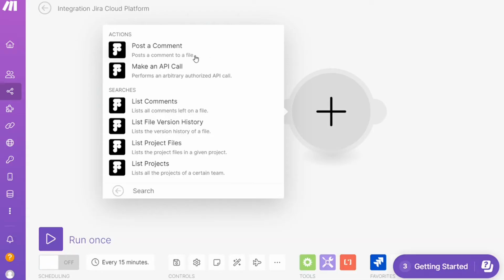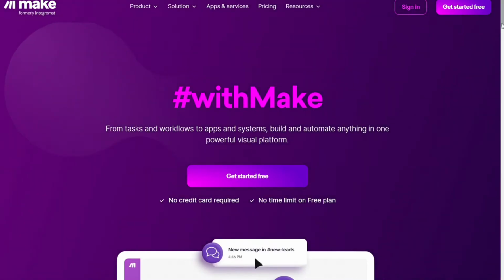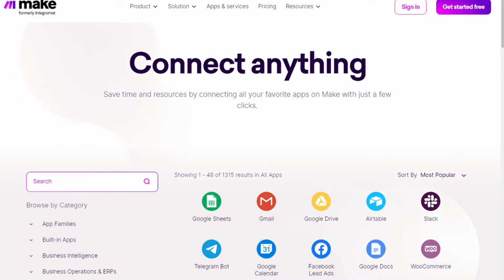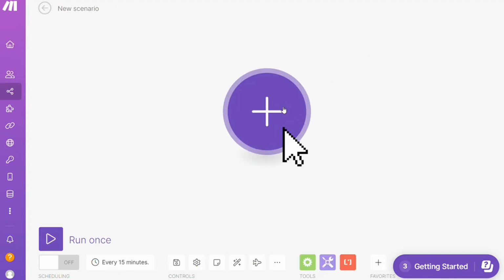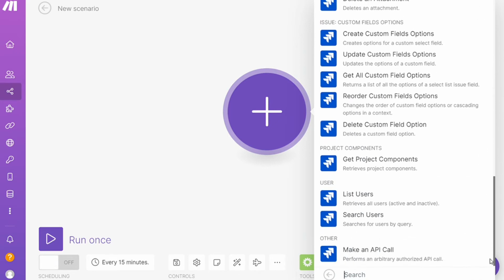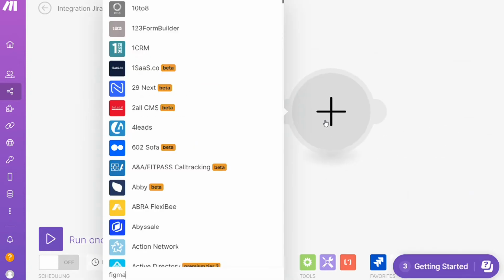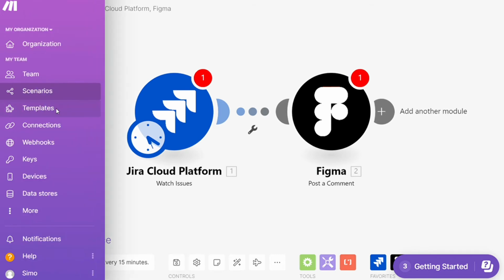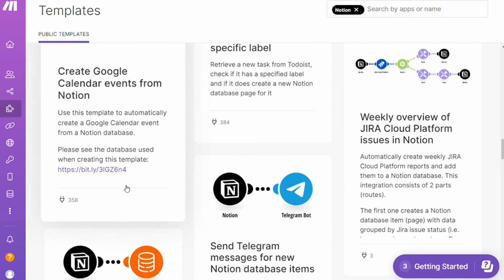How To Integrate Jira with Figma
In this video you will find out How To Connect Jira to Figma